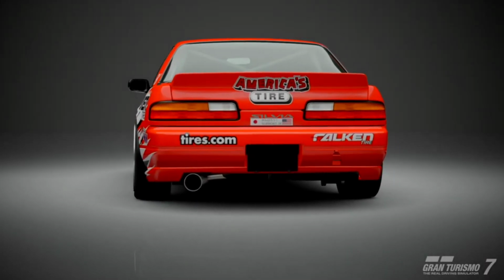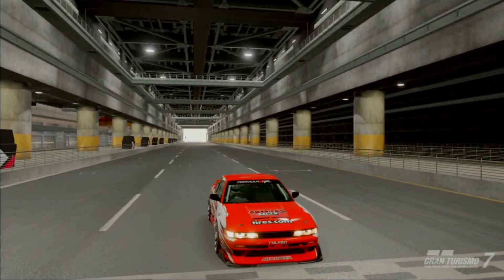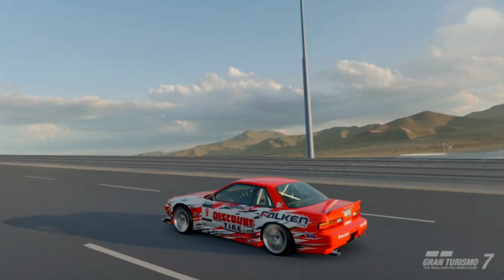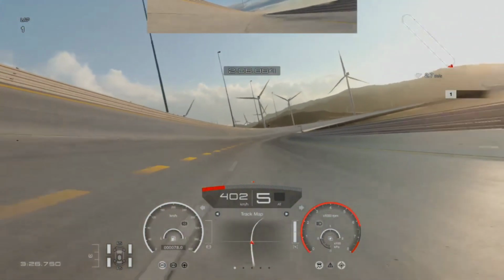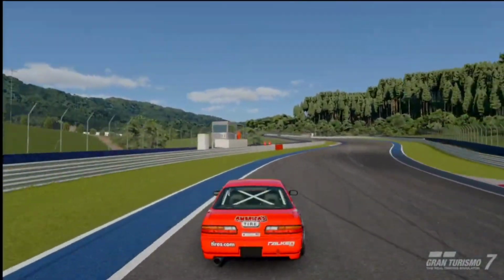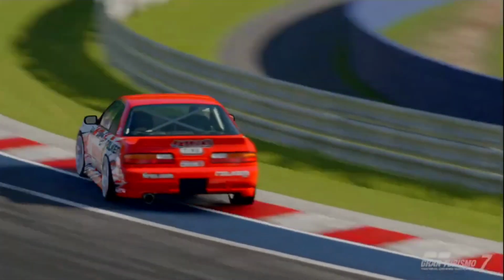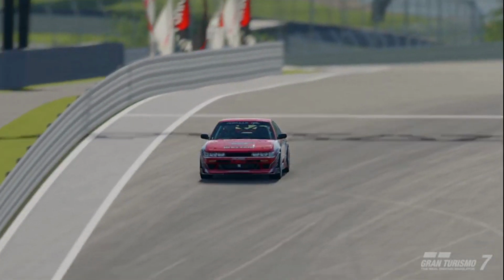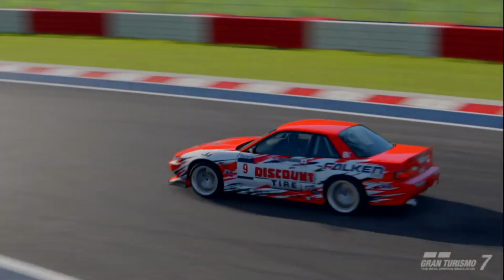Gran Turismo 7: Most Powerful Nissan in the Game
People may think that the most broken car in Gran Turismo 7 is the Tomahawk VGT but no. it is a 90's nissan S13 with over 1200hp. This car is in a league of its own.

LiamFox11 💙